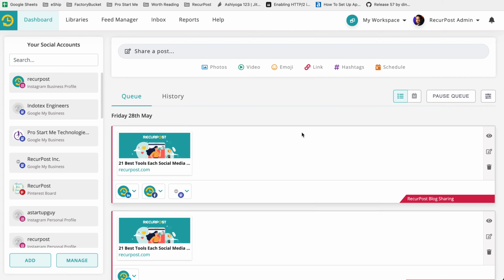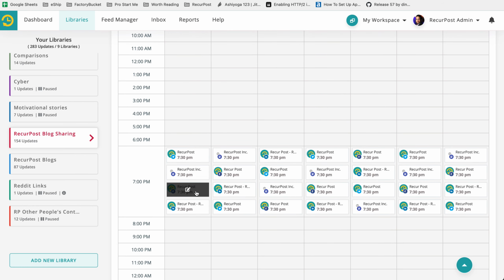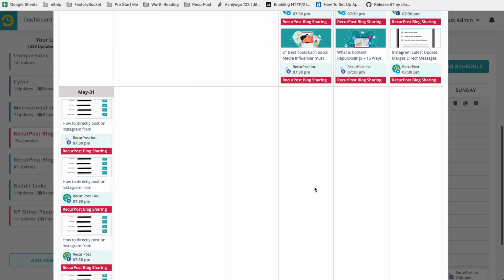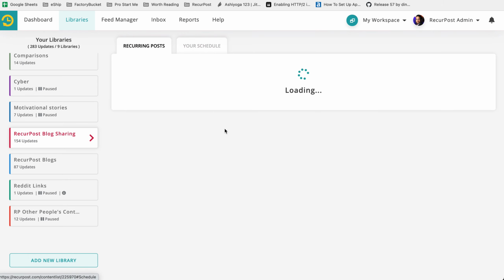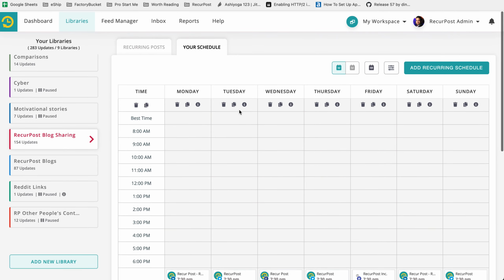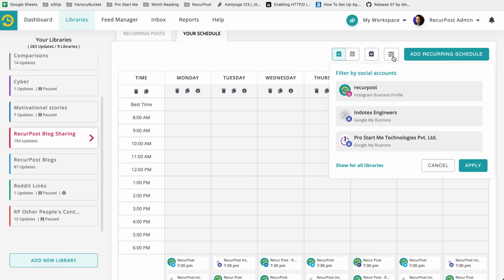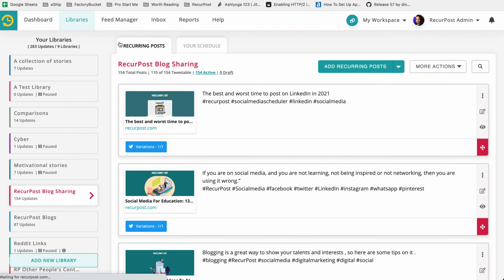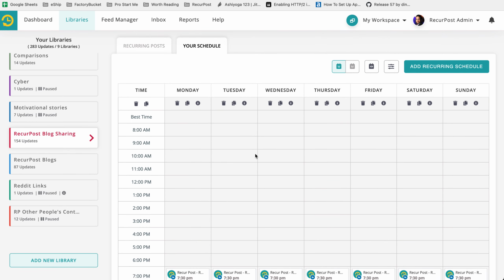How Do Recurring schedules Work In RecurPost?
In this video I show you how to use recurring schedules. We go over the list of schedules, checking which posts are going out when and how to see schedules for every library.